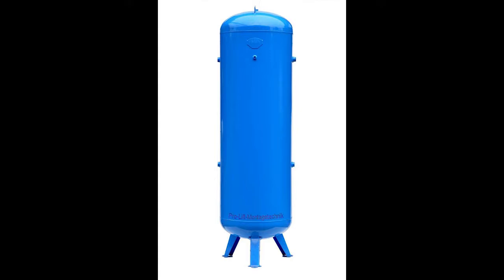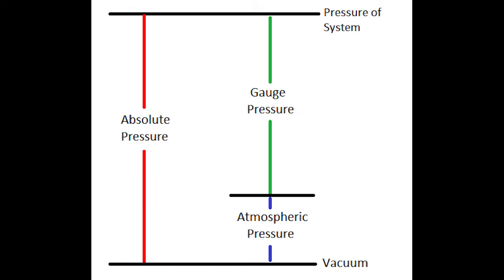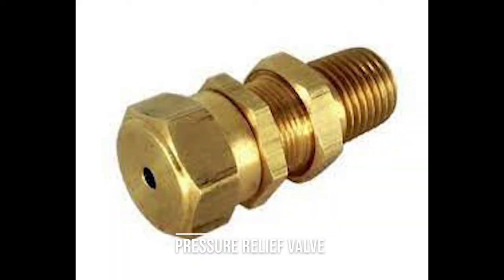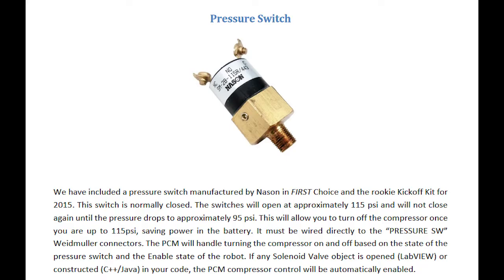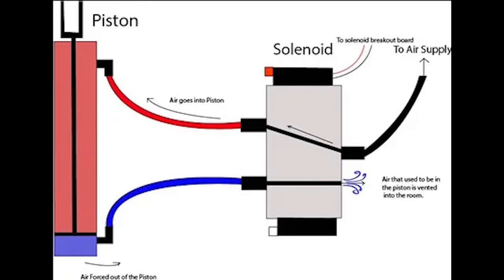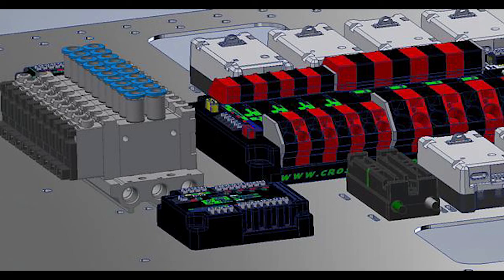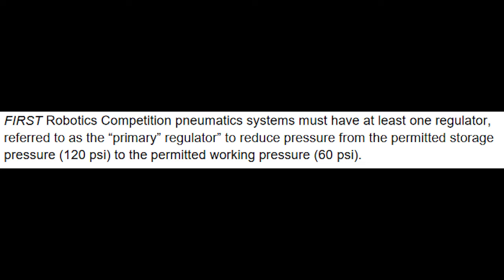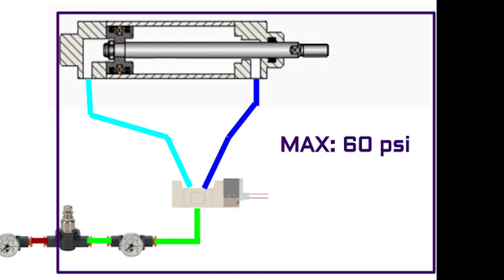FRC E&P 2022: Pneumatics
By Marcus Chin, Singapore American School (SAS) FRC Electronics and Programming Lead, 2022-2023.